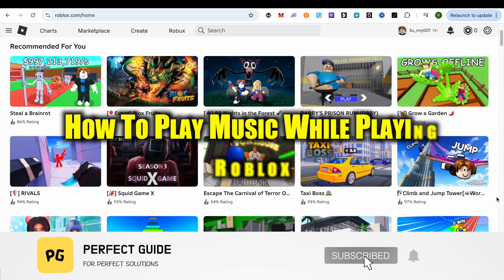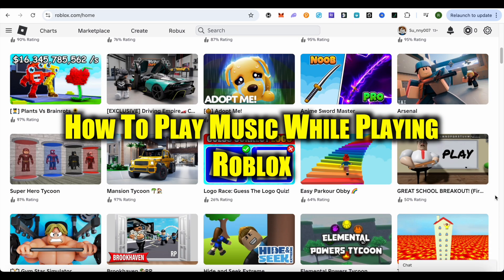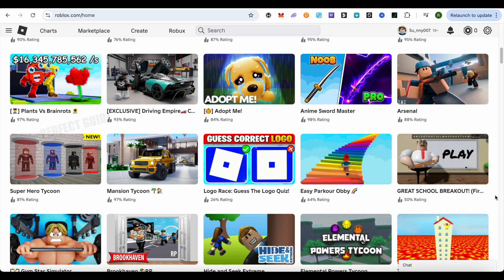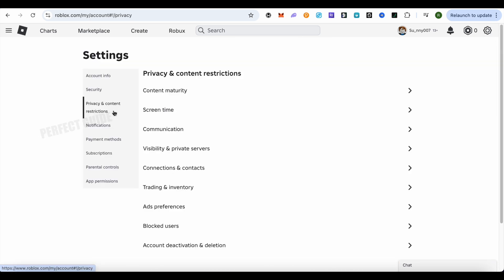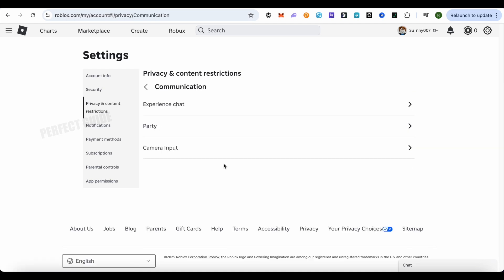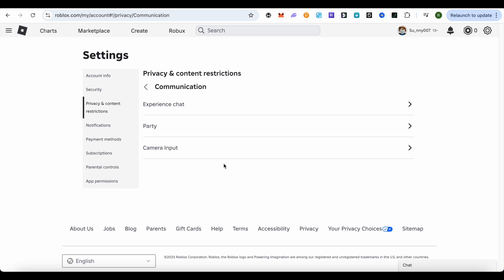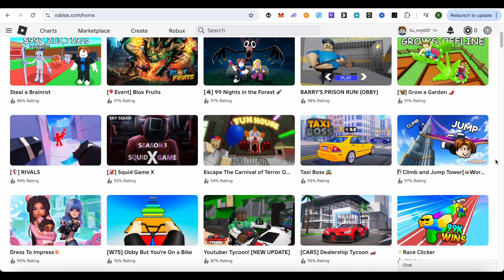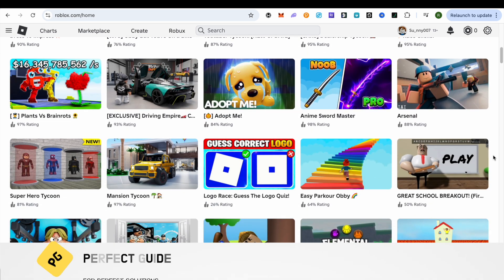How To Play Music While Playing Roblox (Step-By-Step)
How To Play Music While Playing Roblox
Play Music While Playing Roblox
How To Listen to Music While Playing Roblox
How To Play Spotify While Playing Roblox